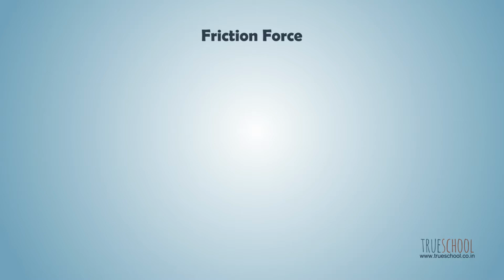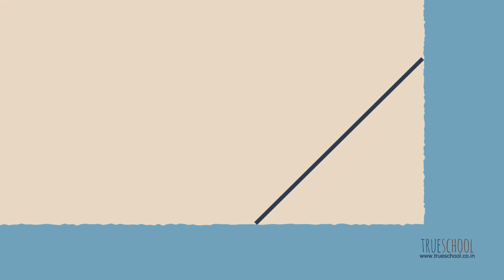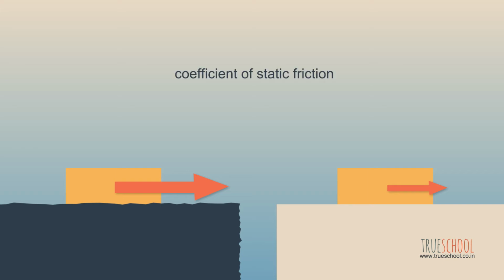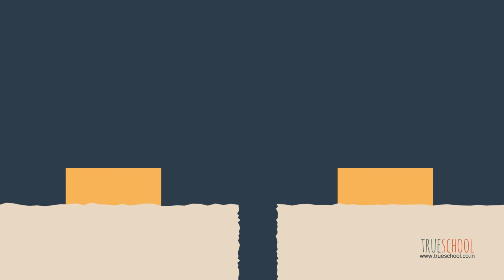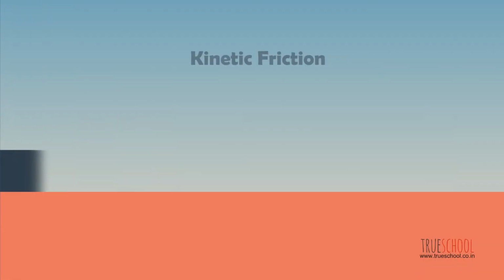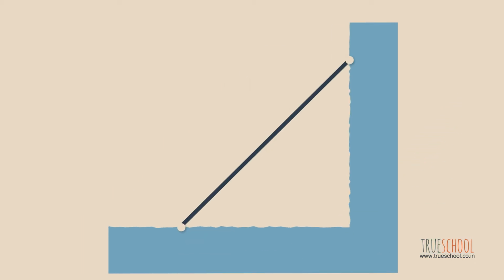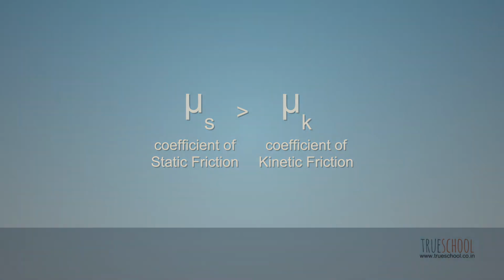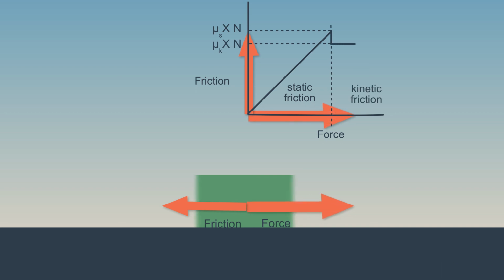Friction II [TrueSchool - 03.07 ]